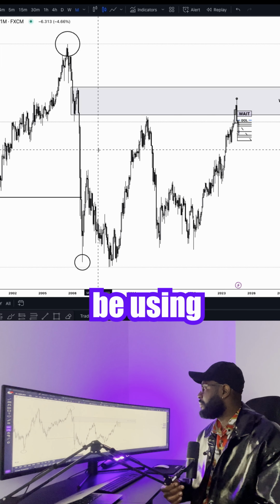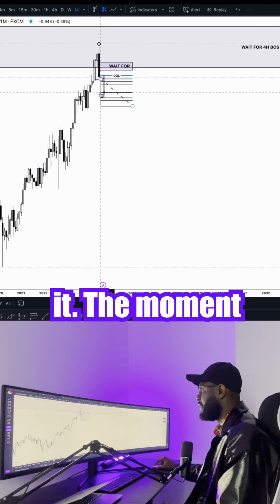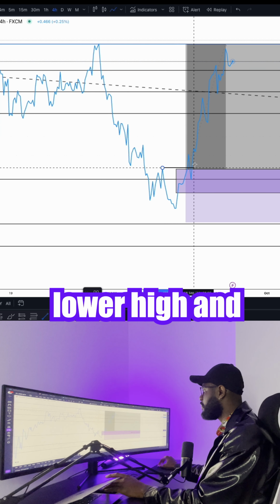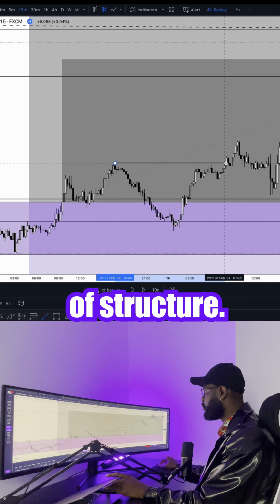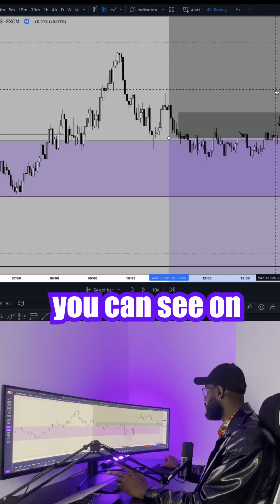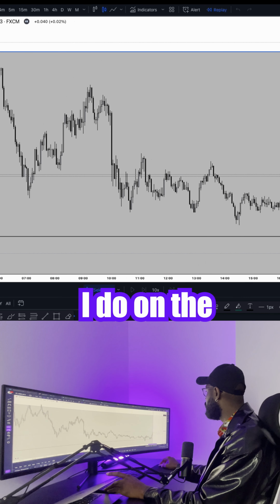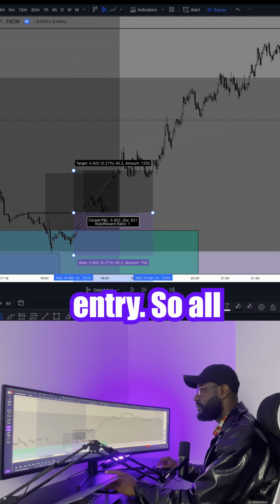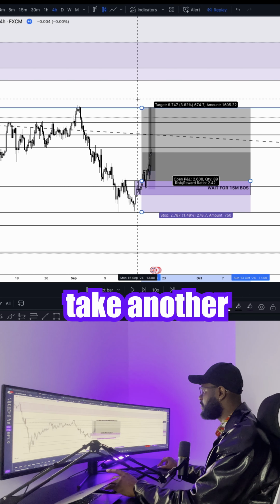The ONE GBP/JPY Trade That Could Deliver All You Need for the Month!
Everyone says trading is complicated, but what if I told you that one simple strategy could change the way you trade FOREVER? In this video, I’ll reveal a powerful GBP/JPY trading strategy that gives you multiple entries—from the 15-minute, 3-minute, down to the 1-minute chart. It’s the same method I use to stack trades and hit high risk-to-reward ratios, and one trade could be all you need to hit your monthly target.

🔥 Highlights:

How to identify key liquidity zones.
Aligning multiple timeframes to maximize trade entries.
My exact method for stacking trades on GBP/JPY for massive gains.
If you’re tired of overcomplicating your trading and want a simple, effective strategy, this video is for you! Let’s dive in and simplify your trading success.